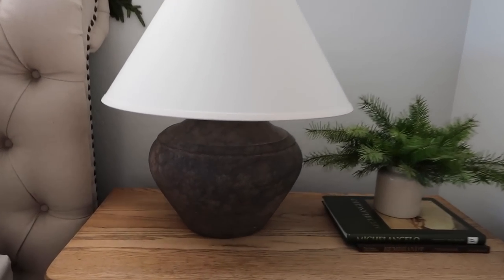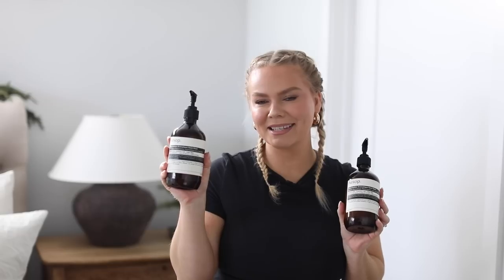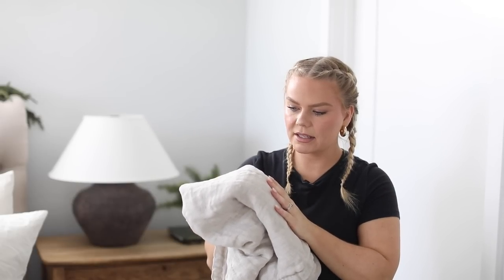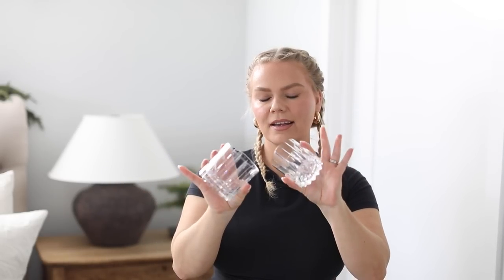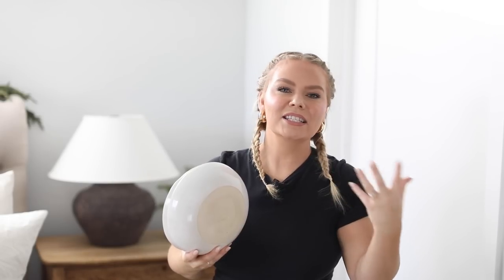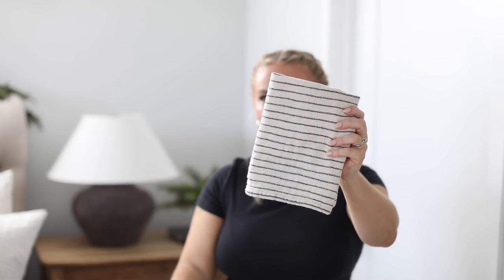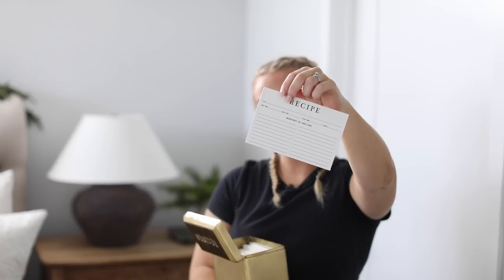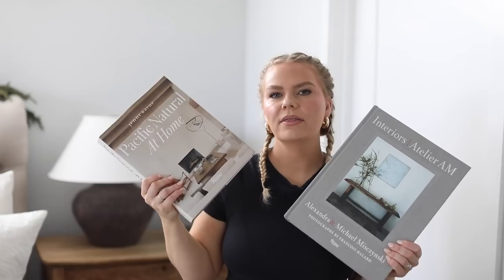HOME DECOR FAVORITES 2022 | AMAZON FAVORITES 2022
Today's video we go over my 2022 Home Decor Favorites and Best Purchases of the year!

Item's Shown:

Linen Office Chair

Glazed Vintage Pot
Matte Vintage Pot (not shown but love this one too)

"Modern" Pot

Aesop Hand Soap & Lotion Set

Linen Throw Blanket

Shaker Set

Rocks Glasses
Neat Glasses

Salad Bowls

Brass Recipe Box
Recipe Cards

Hand Broom & Dust Pan (new to me but I am OBSESSED)
Better Price Option

Scrub Daddy Sponges

Kitchen Towels

Handheld Cordless Mixer

Handheld Cordless Vacuum

Interior Atelier Coffee Table Book

Pacific Natural "At Home" Coffee Table Book

What I'm Wearing:

T-Shirt (size M)
Gold Hoops